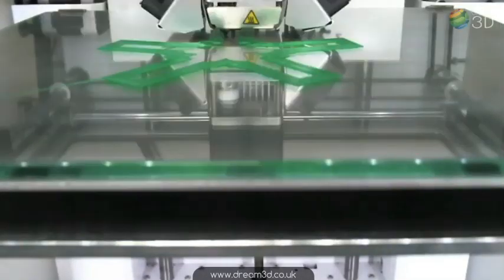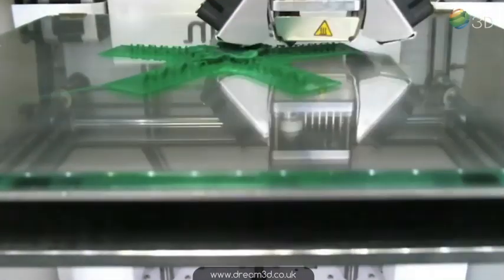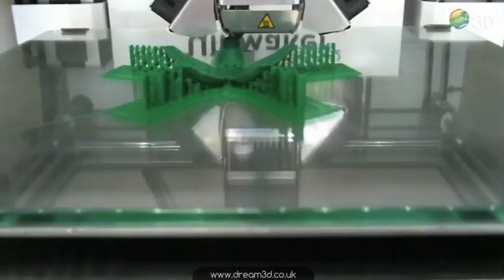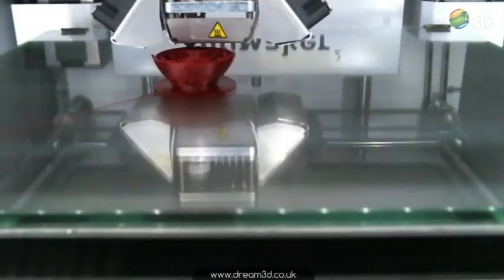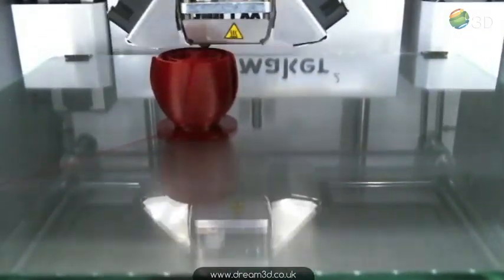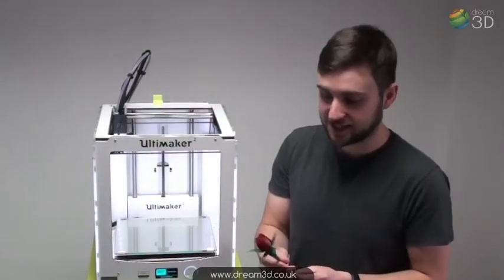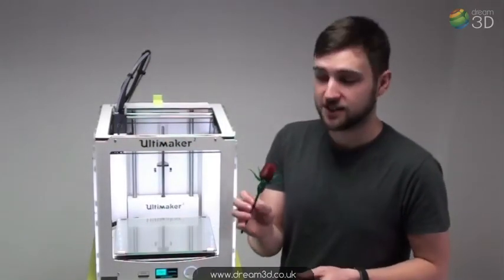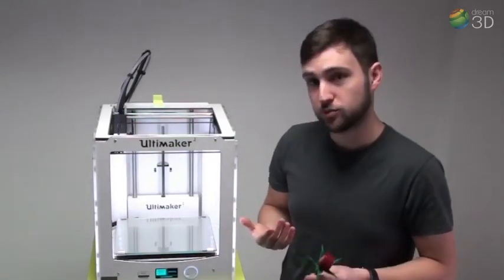3D Printing a Valentines Day Rose on the Ultimaker 2 | Cool 3D Prints | Dream 3D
This is one part in our series of videos where we're going to be printing some weird and wonderful things on our range of 3D printers.

This time we're printing a Valentines Day Rose in three parts, on the Ultimaker 2 desktop 3D printer.

Here's the link for the design if you'd like to print it yourself